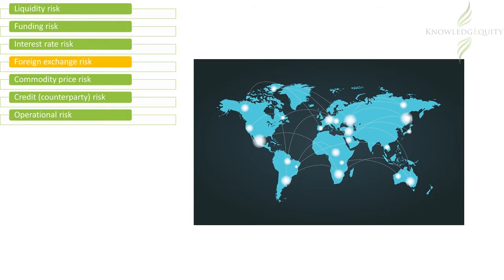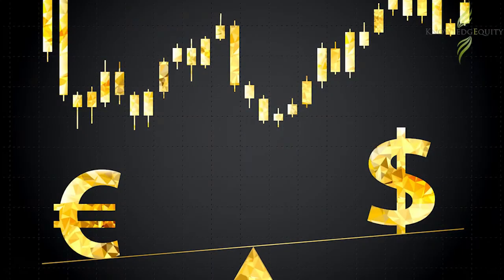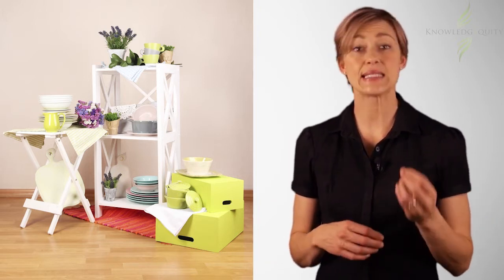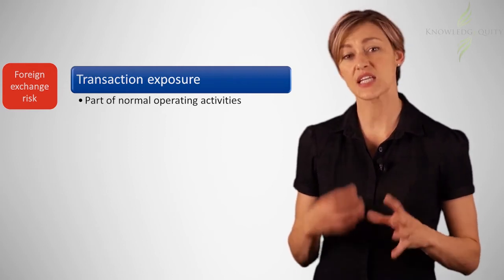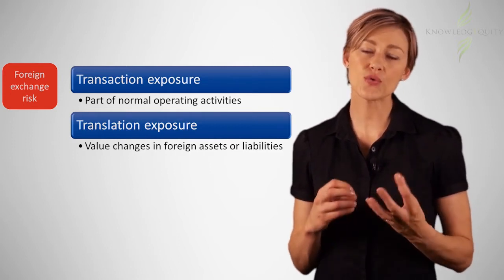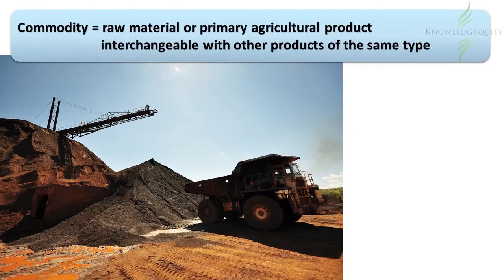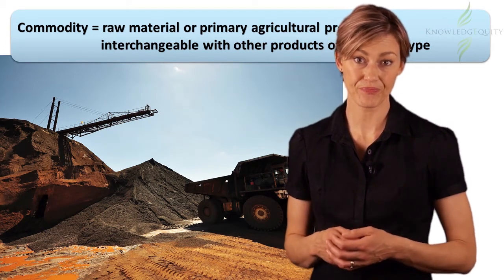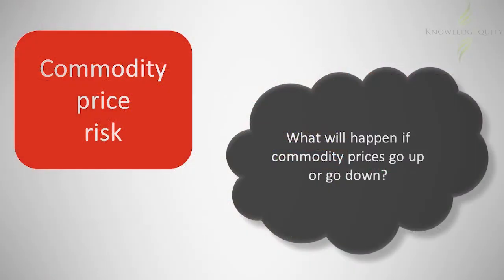CPA Financial Risks - Part 2